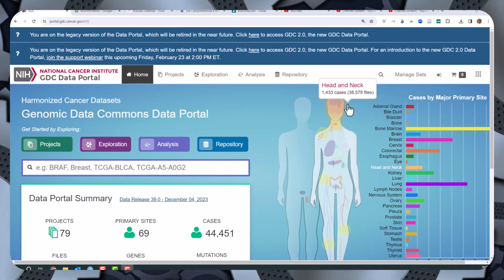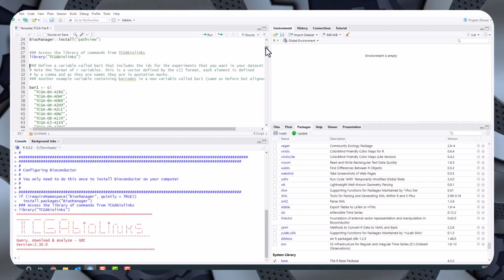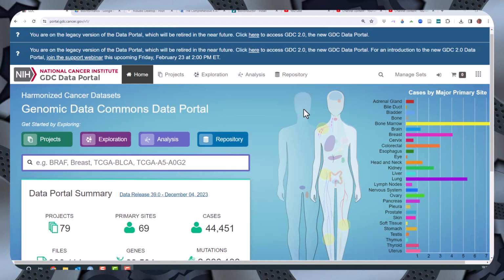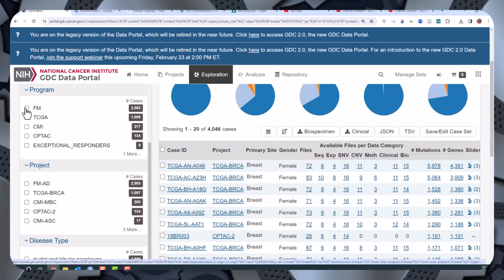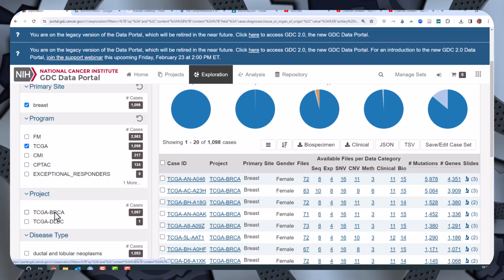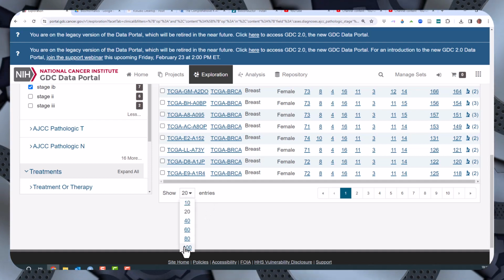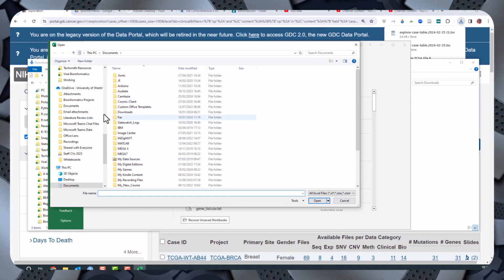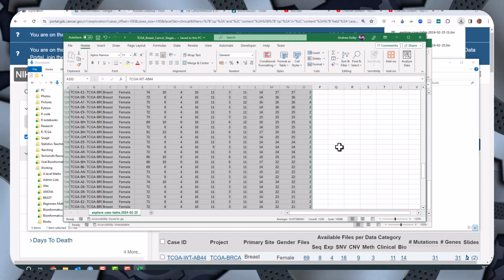Creating your hypothesis and finding the TCGA IDs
This is how to download the TCGA IDs for the two groups of your experiment using the legacy dialogues.